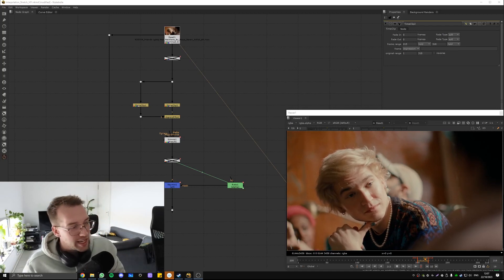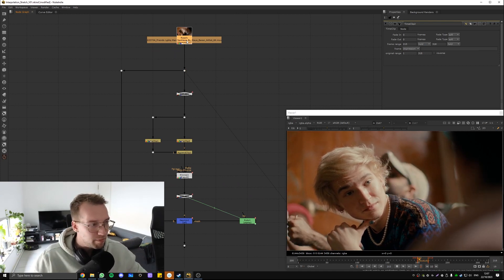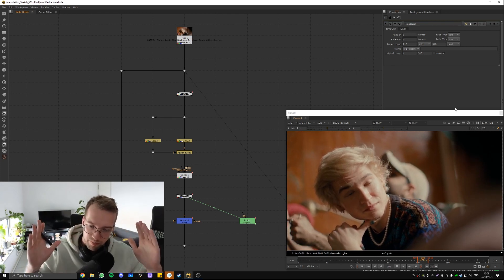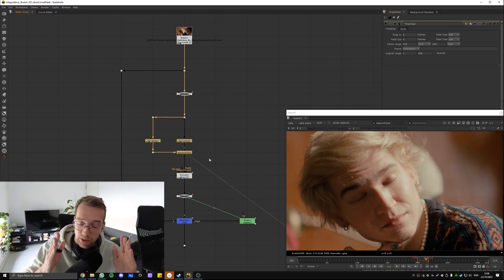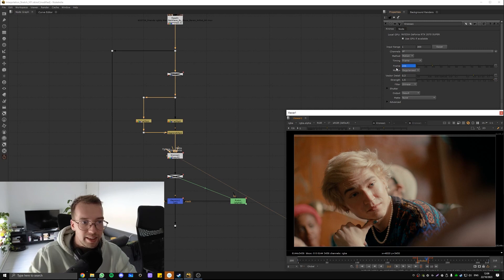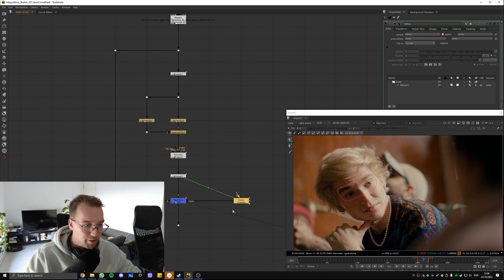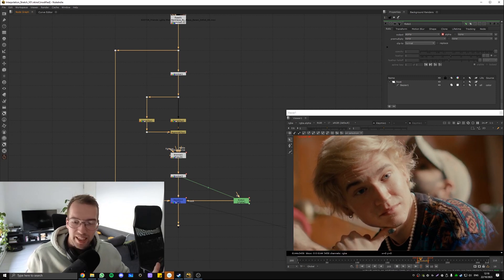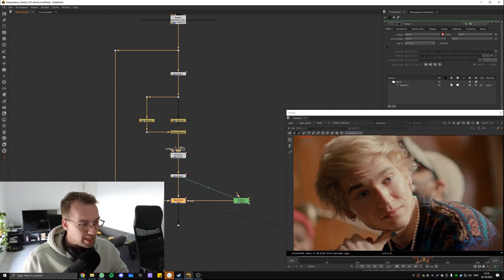Comp Tip Tuesday 8 | Patching with Kronos?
🚀 Welcome to another enlightening edition of CompTipTuesday! It's that wonderful time of the week when we dive into exciting topics to level up our skills.

👀 Did you know that you can use the time interpolation of Kronos to patch specific types of shots and subjects? Generally, I don't like gimmicky ways of Compositing but sometimes tricks like these can save you a lot of time.

❌ This certainly doesn't work all of the time but it can become a nifty little trick in your arsenal that can save you a lot of time. We'll discuss this and more in the video!

🔍 If you have any hidden gems or secret tricks up your sleeve, don't hesitate to share them with the community in the comments.

🙌 I hope you find this CompTipTuesday helpful. If you've got any intriguing topics in mind for future Comp Tip Tuesdays, let me know!

👋 Wishing you all a fantastic rest of your week!